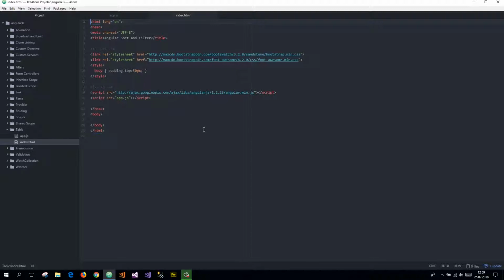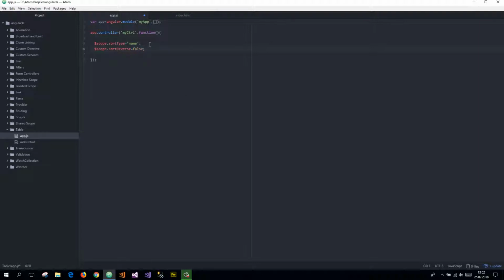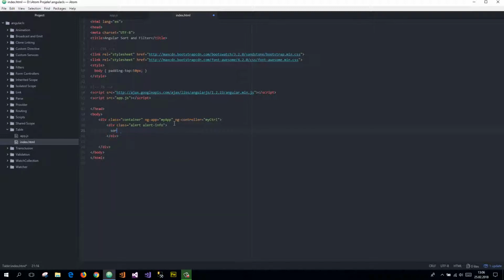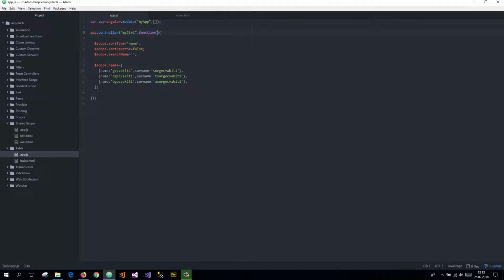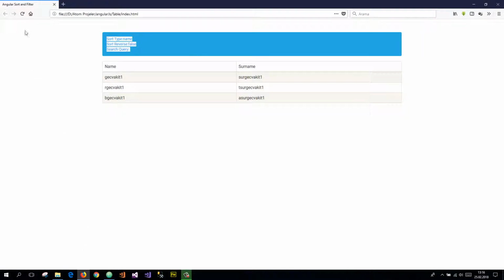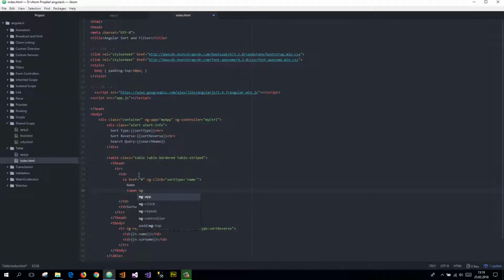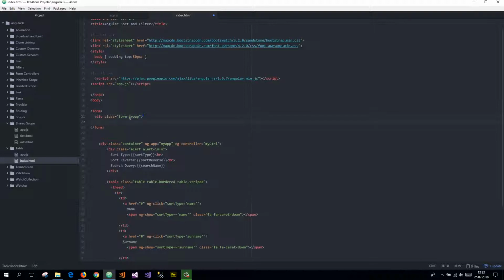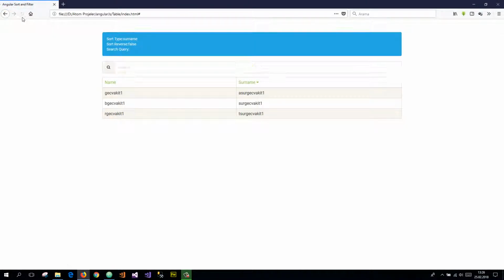angularjs Sort and Filter Table